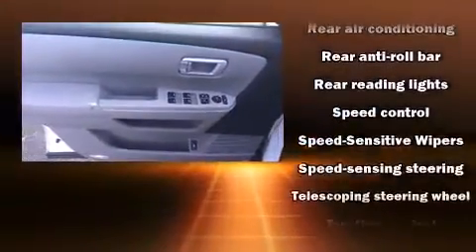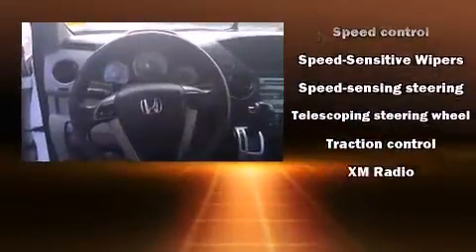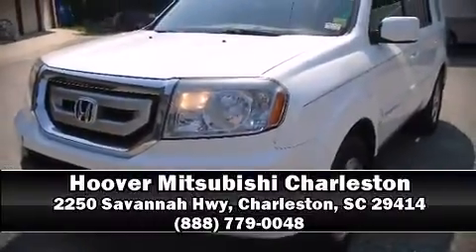2011 Honda Pilot EX in Charleston, SC 29414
Familiarize yourself with the 2011 Honda Pilot. Smooth gearshifts are achieved thanks to the refined 6 cylinder engine, and for added security, dynamic Stability Control supplements the drivetrain. Honda prioritized practicality, efficiency, and style by including: delay-off headlights, 1-touch window functionality, a built-in garage door transmitter, skid plates, remote keyless entry, a trailer hitch, and much more. Third row seats provide an even greater maximum passenger capacity. Premium sound drives 7 speakers, providing you and your passengers a sensational audio experience. In the event of a rollover collision, side curtain airbags provide additional protection for outboard seated passengers. It also arrives with a Carfax history report, providing you peace of mind with detailed information. We pride ourselves in consistently exceeding our customer's expectations. Please don't hesitate to give us a call.